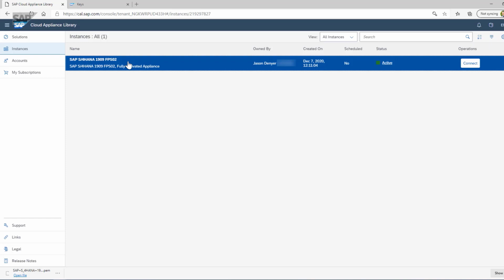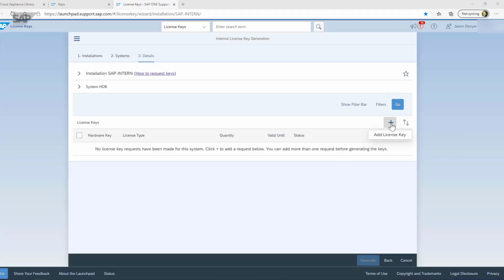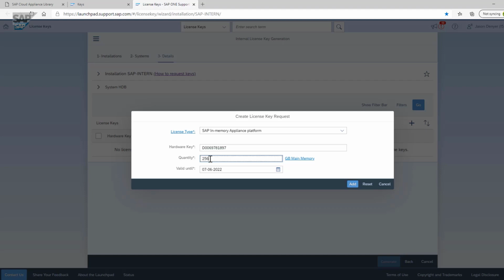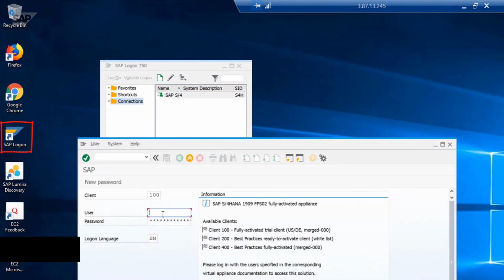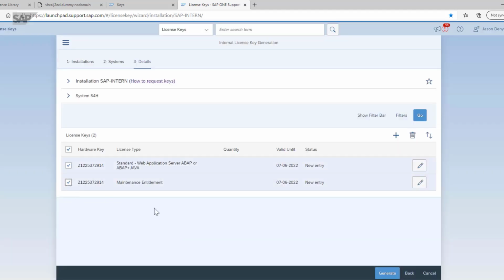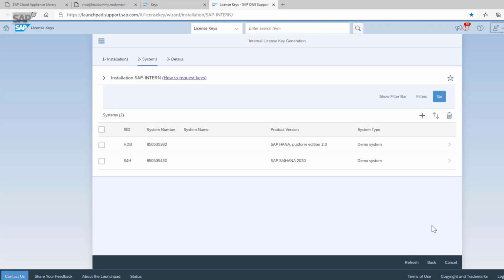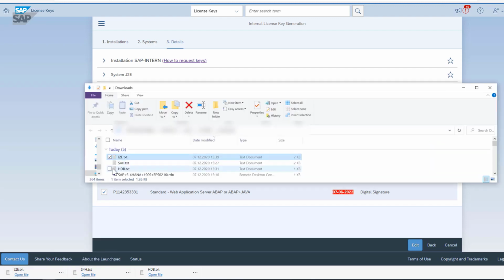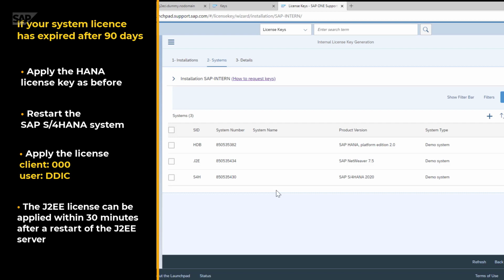(Archived) SAP Cloud Appliance Library - SAP S/4HANA Fully Activated License Key Creation 2022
This video has been updated for 2023. for the latest.

Welcome to SAP Cloud Appliance Library eLearning Sessions.

In this video, we will show you how-to:

00:00 - Intro
1:00 - 1. Create an SAP HANA database license
3:33 - 2. Create an SAP S/4HANA license
5:17 - 3. Create a Java Server license
7:12 - 4. Extend licenses after 90 days

For questions and comments refer to the SAP CAL community